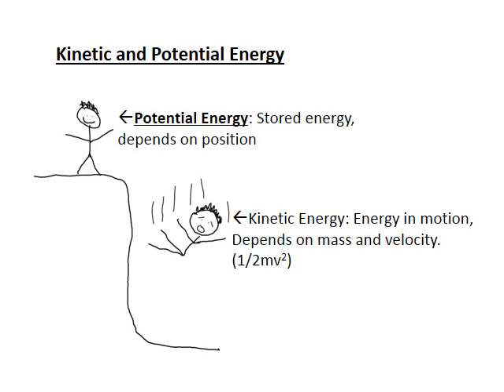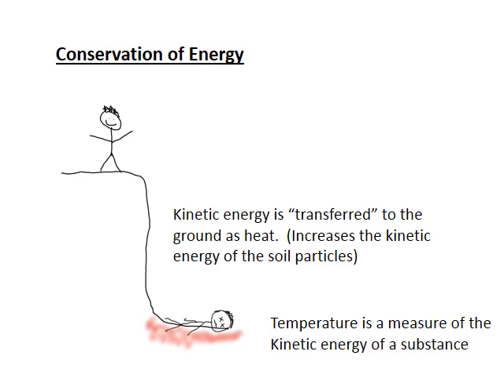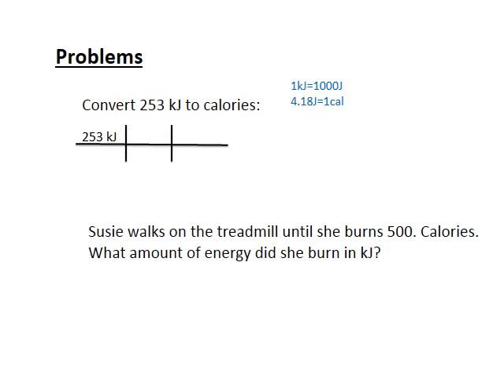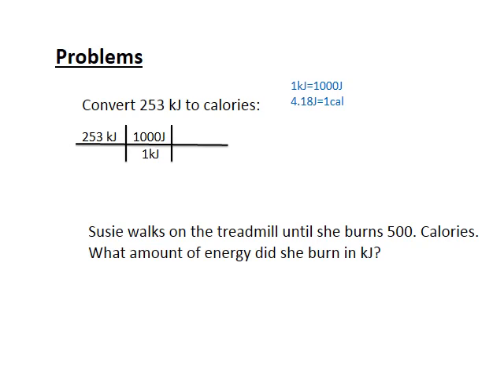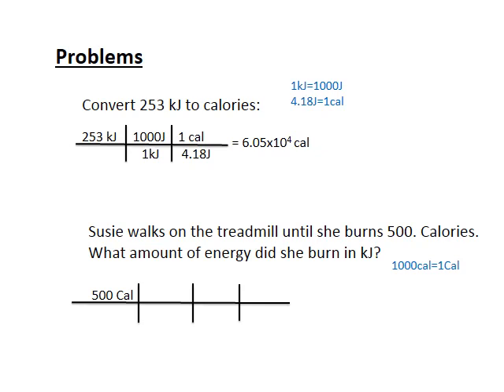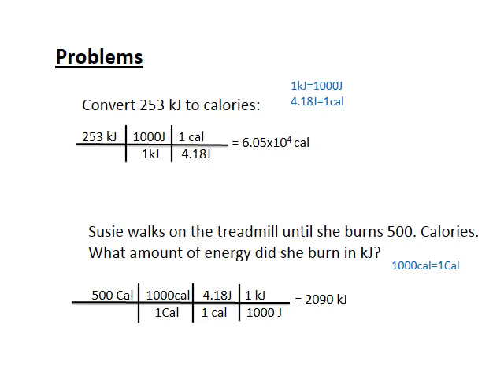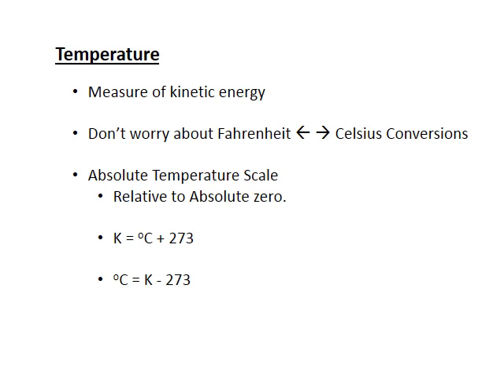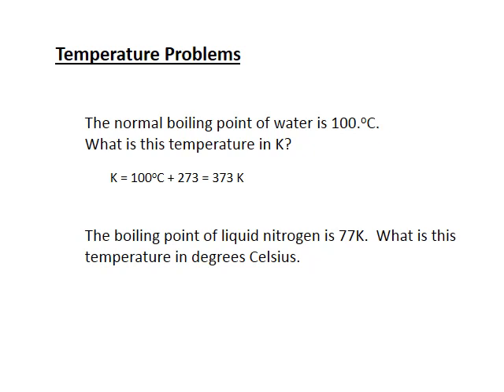Energy and Temperature Narrated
Temperature measurement and energy measurement and conversions.